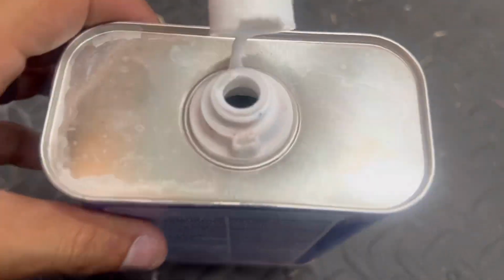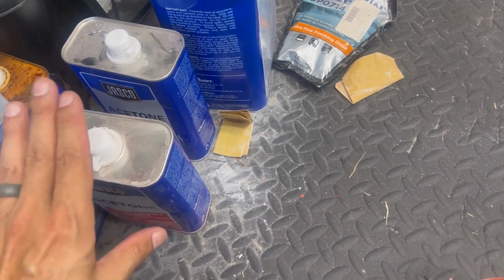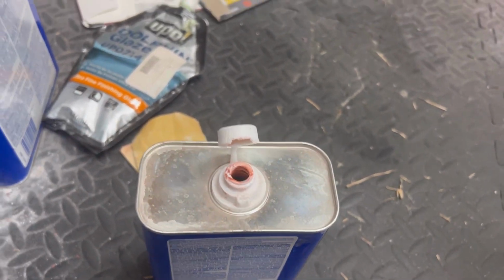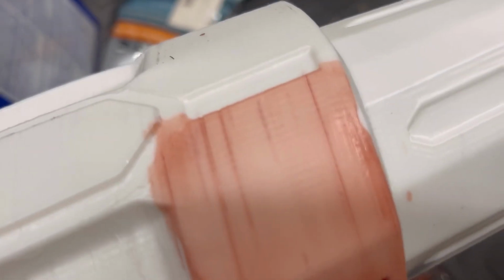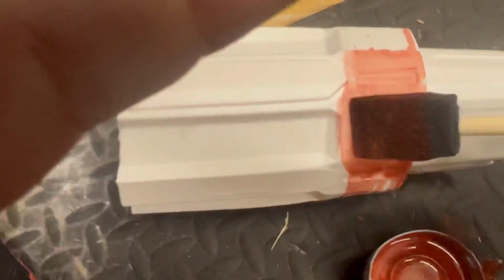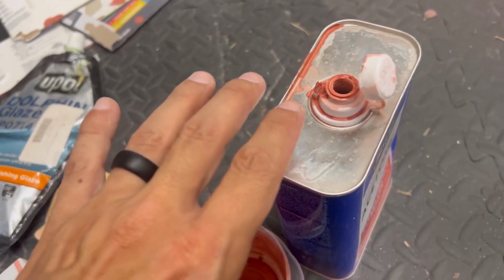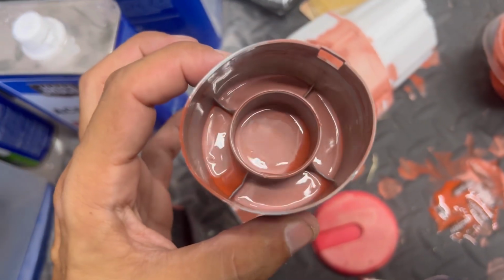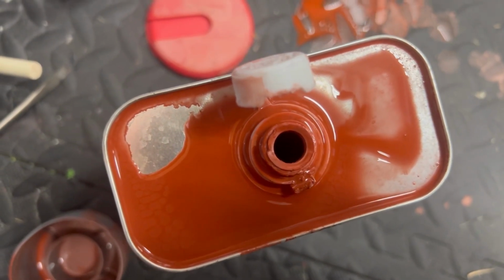Can you pre mix bondo with acetone & store it? Finishing 3D prints with bondo putty best practices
Thanks for checking out todays video!

I figured this was important to show as I had a few questions on the storing of the putty mix.

Ultimately the best way to use this bondo putty diluted is to make it as you need it.

Storing it long term will deplete the putty and leave you with red acetone.

Always be sure to use proper ppe when doing this method whether it’s being sprayed or brushed on!

Haven’t seen the videos?

Be sure to drop me a comment & let me know what you think!

Thanks for stopping by, I hope everyone has a safe & fun Memorial Day!
Until next time DW out!

Like my art?